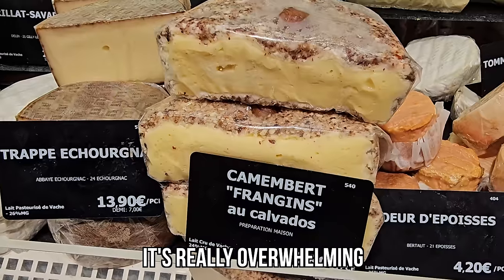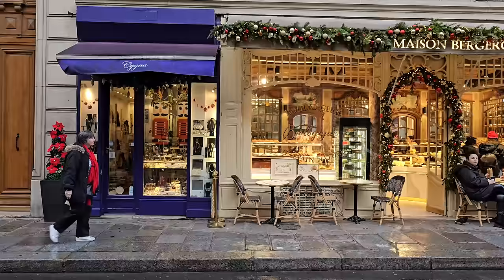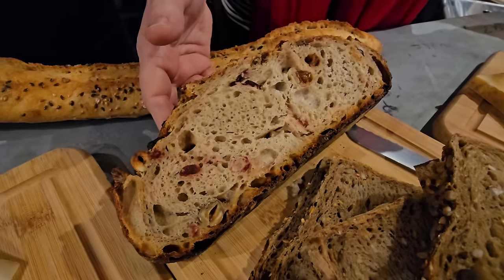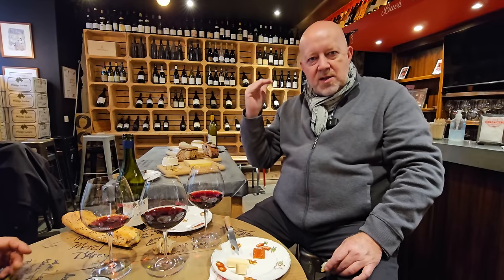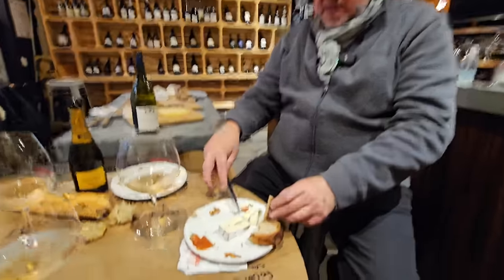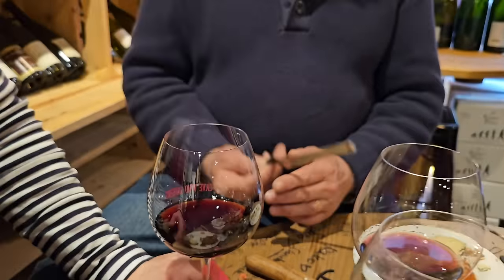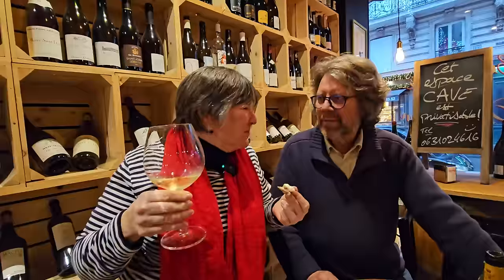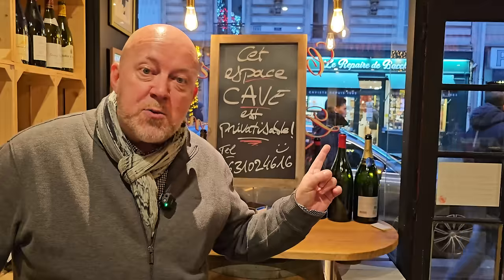We Tried 6 of the Best Cheese in Paris (+ Wine Tasting)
We tried 6 must-try cheeses with Vincent, our favorite food snob in Paris.

=== The 6 Cheeses we tried ===
🧀 Beaufort d'été (Cow Milk)
🧀  Ossau-Iraty (Sheep Milk)
🧀  Saint-Nectaire (Cow Milk)
🧀  Brie aux Truffes (Cow Milk)
🧀  Rouelle du Tarn (Goat Milk)
🧀  Bleu d'Auvergne (Cow Milk)

=== The 3 Wines we tasted ===
🍷 Bourgogne Les Deux Terres 2019 - Thibault Liger-Belair
🥂 Chablis 2022 - Jean Paul & Benoit Droin
🥂 Champagne Drappier Brut

⚡️ Video Notes ⚡️

2️⃣  OUR RECOMMENDATIONS FOR THE BEST TOURS IN PARIS